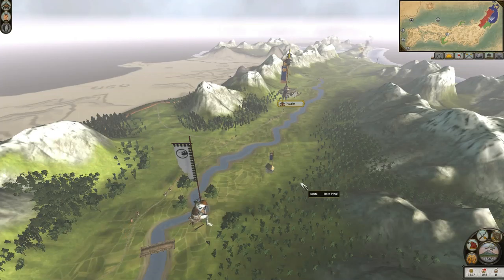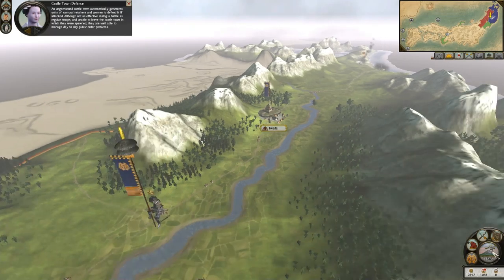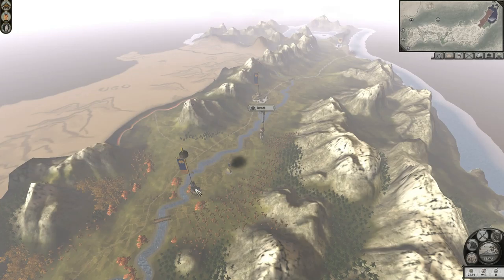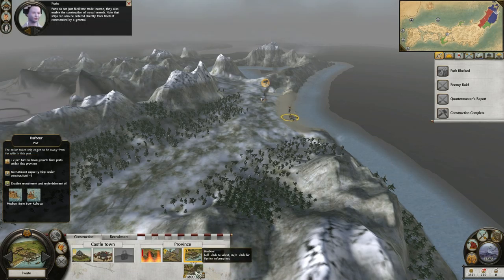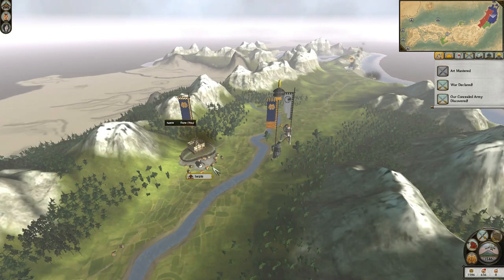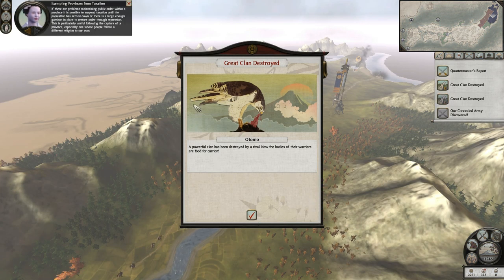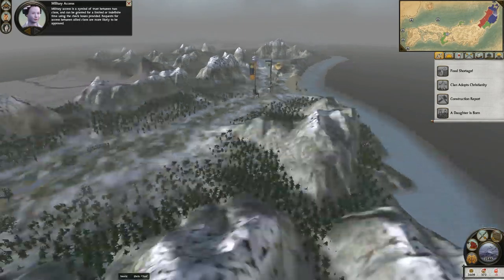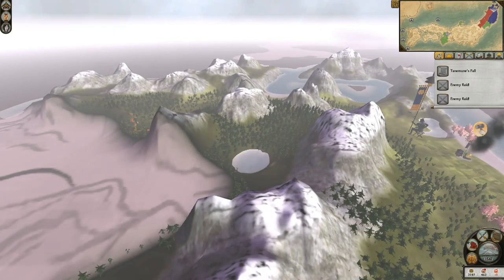TOTAL WAR: SHOGUN 2 | PART 2 | REBEL REBEL